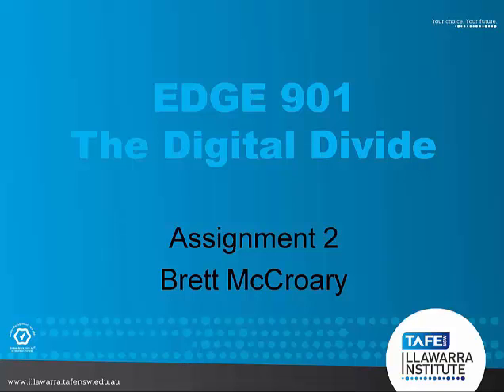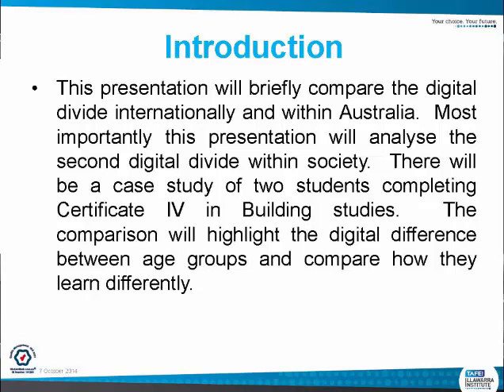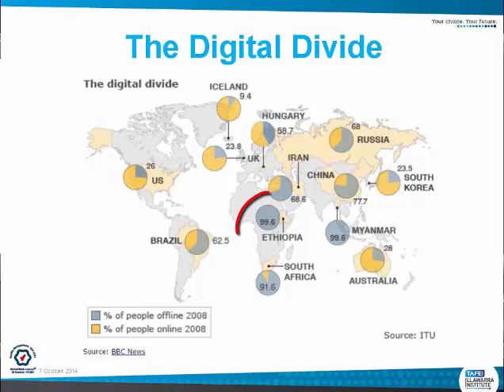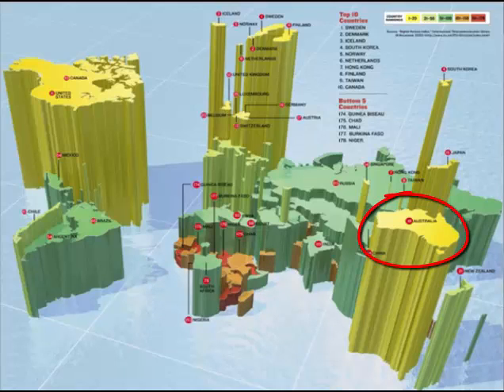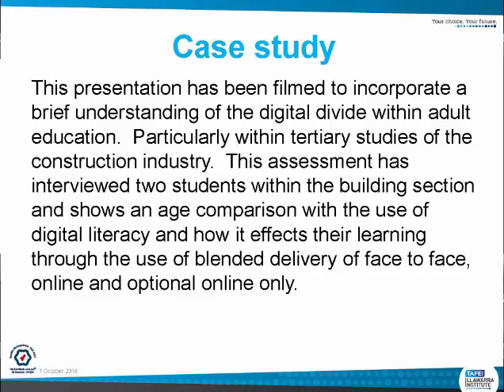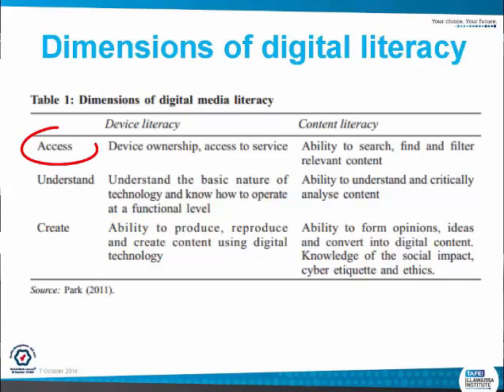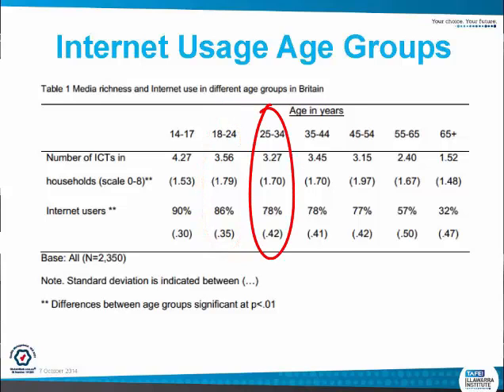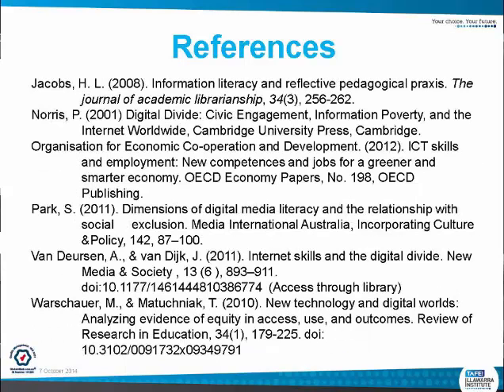The digital divide completed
Assessment 2 for EDGE 901 Emerging Issues in Technology